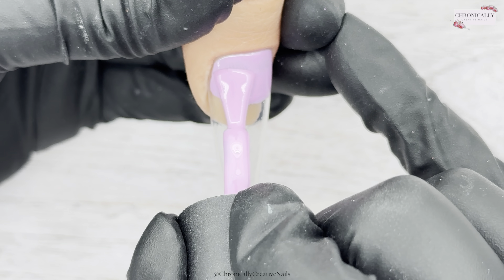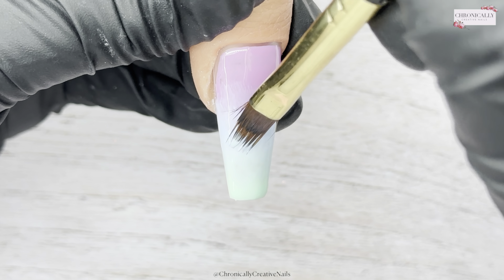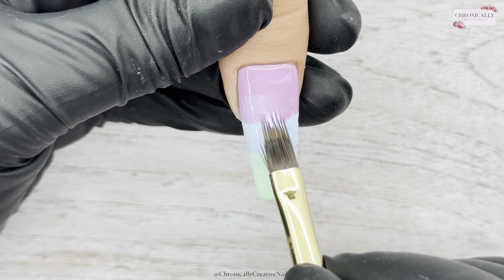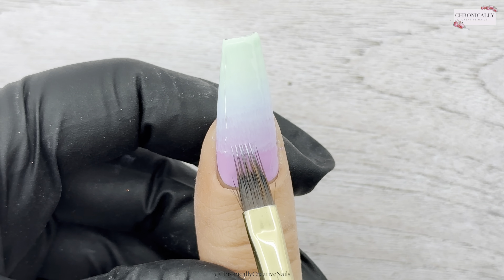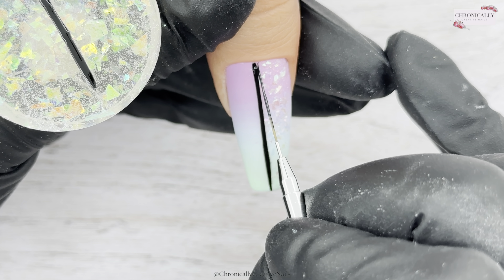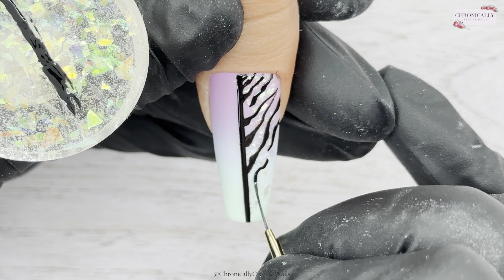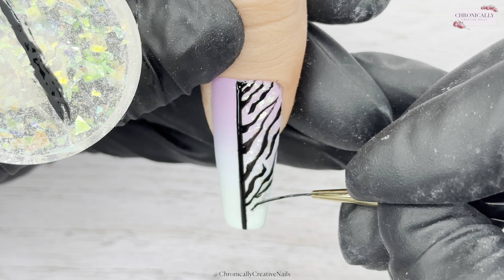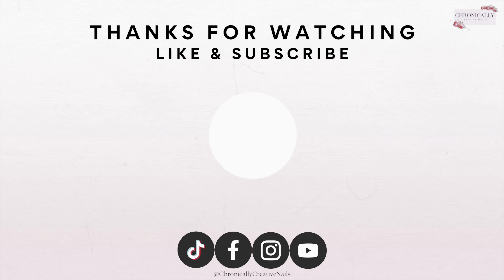Pastel Ombré Zebra Nail Art | Nail Sugar UK | Gel Polish Design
✨Filming & Editing✨

lots of love
Kelly
Chronically Creative 💋
✨Stay Creative✨